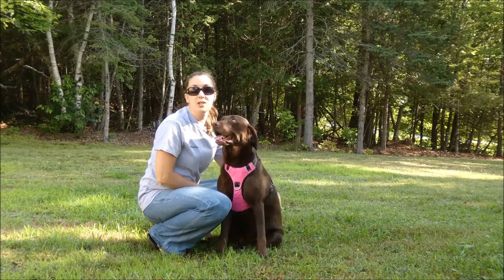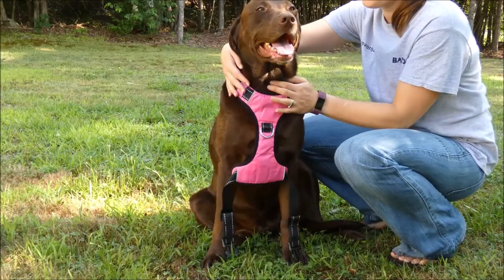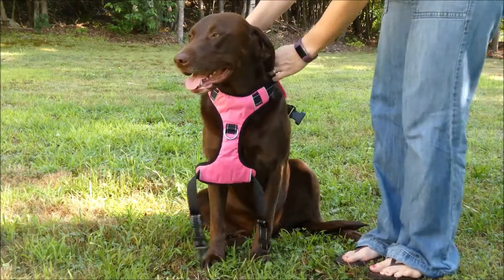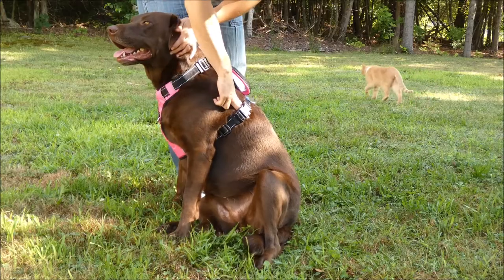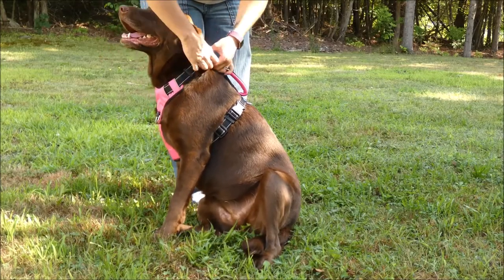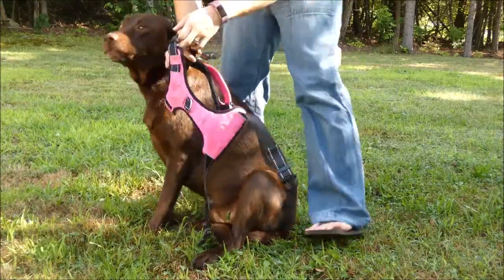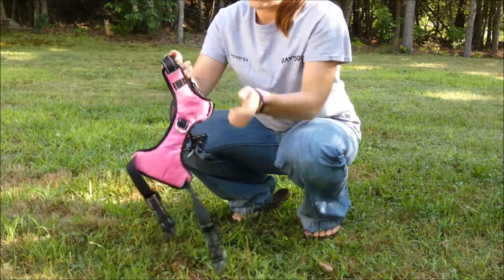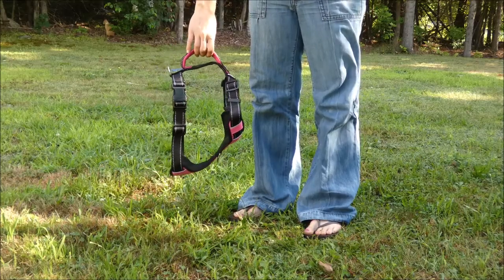How To Fit A Dog Harness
Learning how to put on a dog harness and properly fit it for your pet isn't difficult. However, it is extremely important that you get the best fit so your dog doesn't slip out of the harness. The wrong fit can also cause your dog pain and irritation.